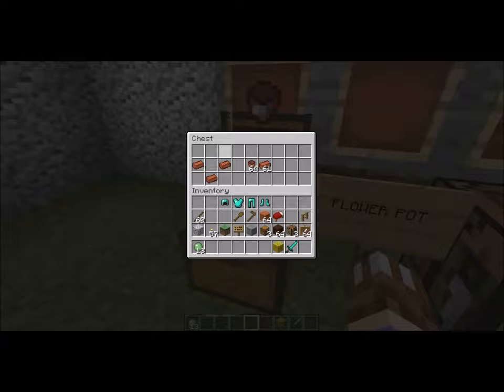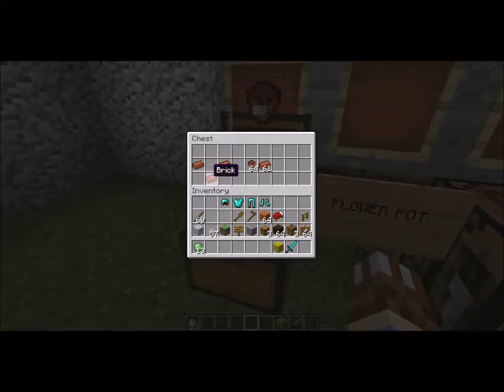Mc How To - Crafting Flower Pot Recipe Chapter 46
Crafting Flower Pot In Minecraft